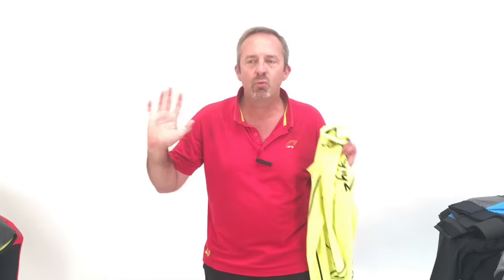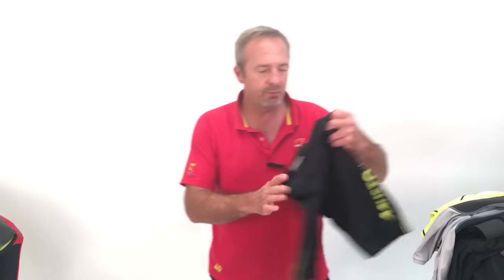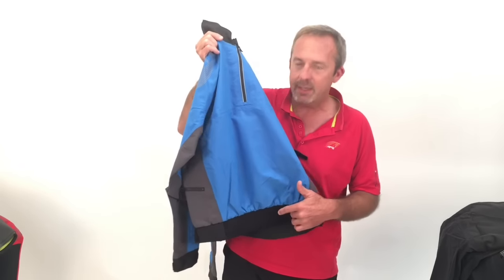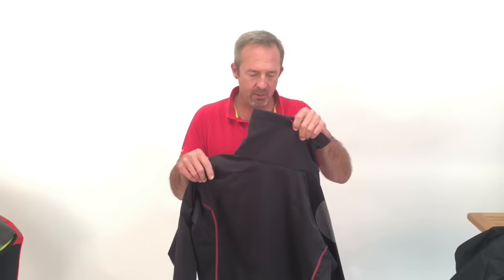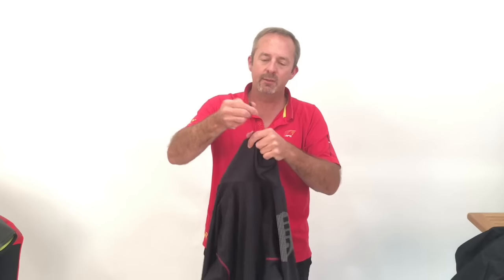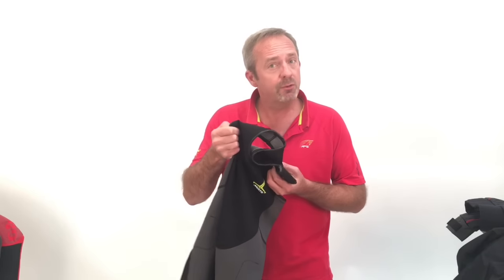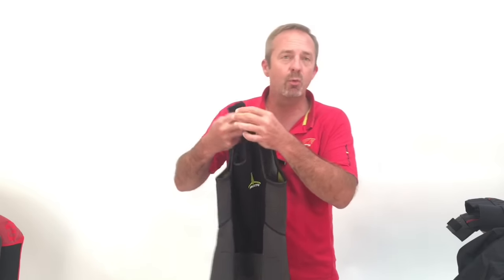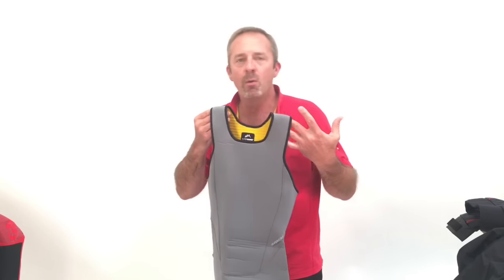Choosing Dinghy Sailing Foul Weather Gear | Expert Advice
We will show you the options for dinghy sailing gear for hot, warm, cool and cold weather sailing.  Also dry and wet gear options.